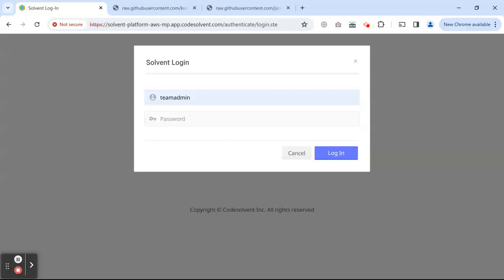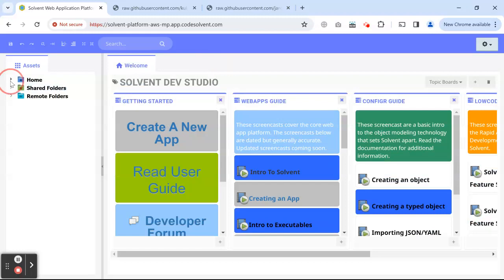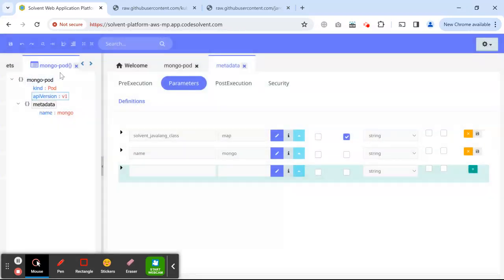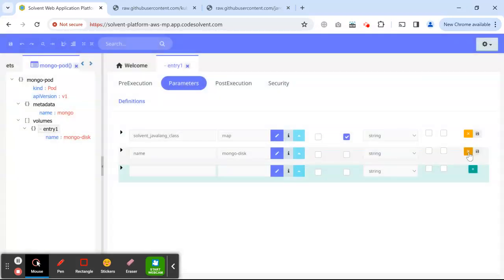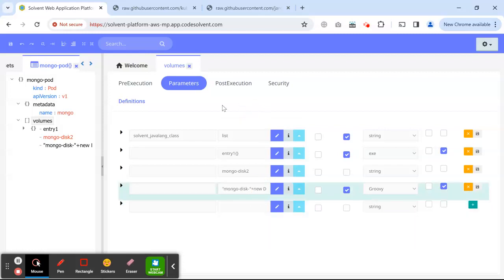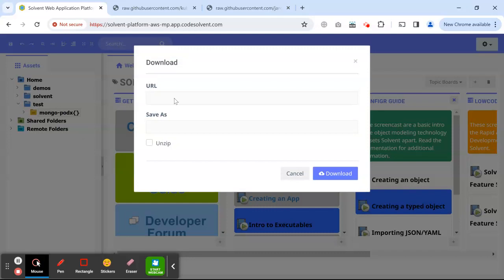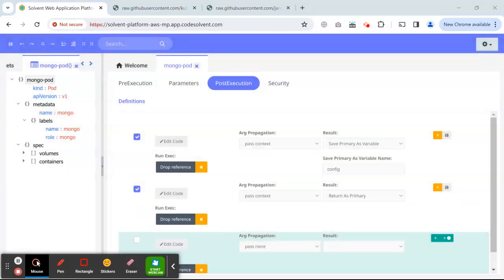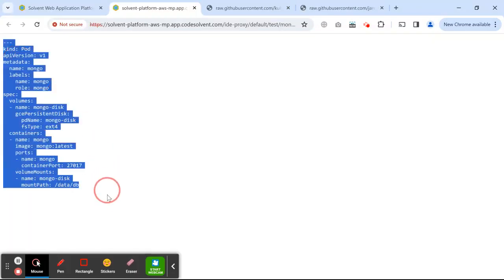Solvent-Configr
Demo of the Solvent-Configr object modelling capabilities